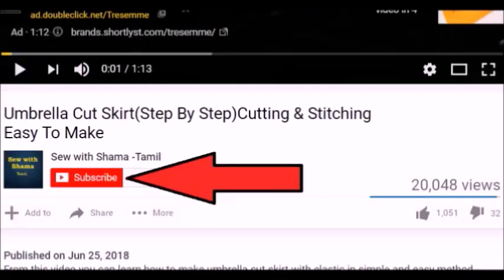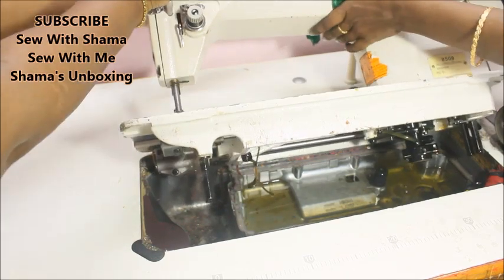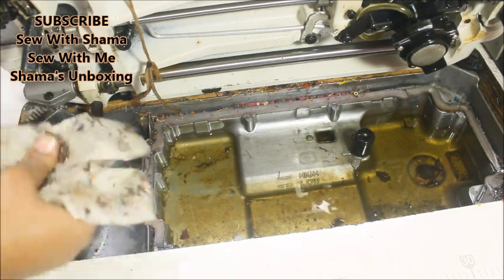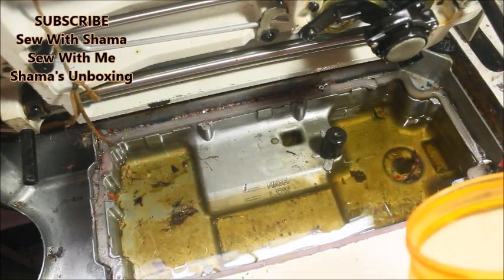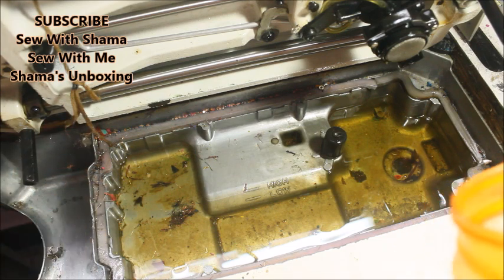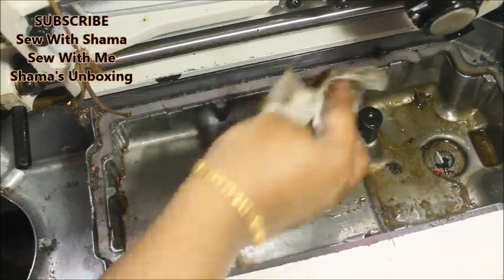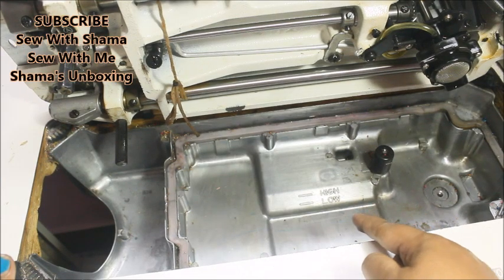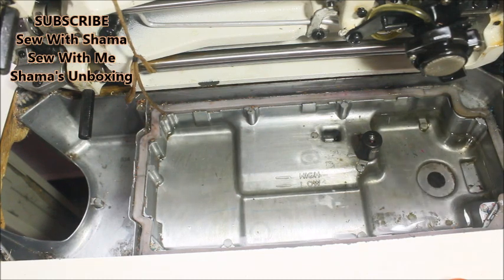How To Clean Your Sewing Machine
From this video you can learn how to clean the sewing machine and  change the machine oil.